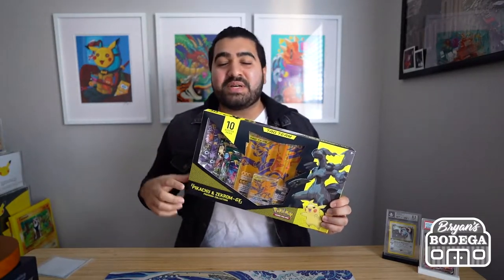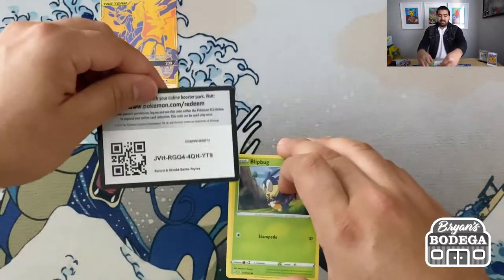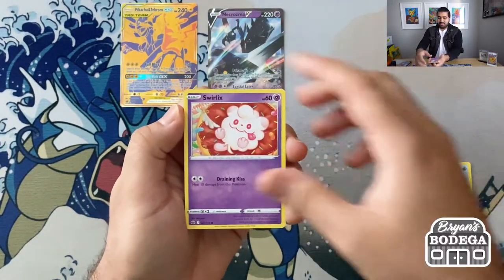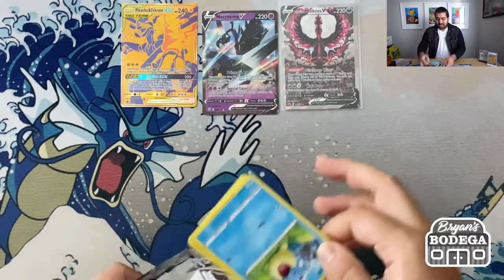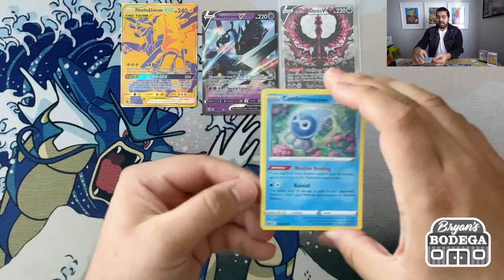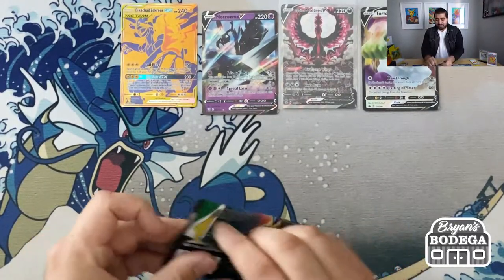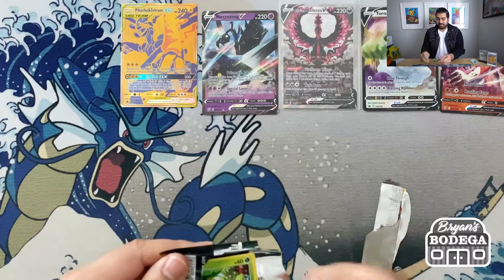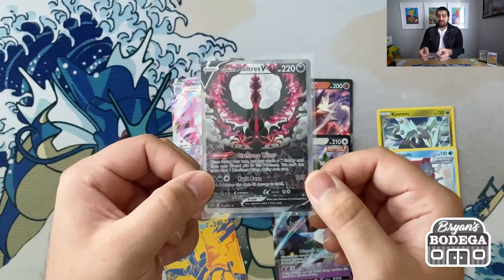YOU WONT BELIEVE WHAT I PULLED! Pikachu & Zekrom-GX Premium Collection Box Opening!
This is the most amazing collection box we have opened on the channel to date! 10 packs, 3 amazing sets, and we really were blown away by the pulls. Highly recommend getting one of these boxes if you can find them in stores! We may or may not have pulled one of the best cards out of Chilling Reign?! Watch the video to see what we pulled!

Music in this video provided by:

Shiffley

Bocca Bros Music